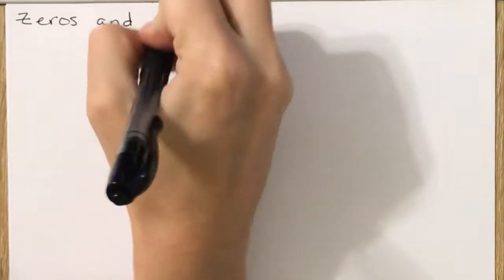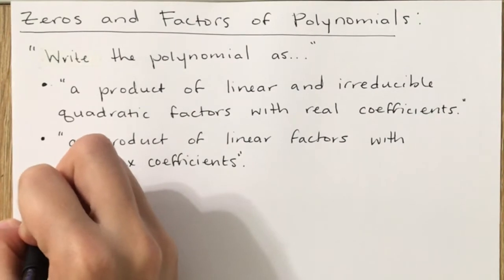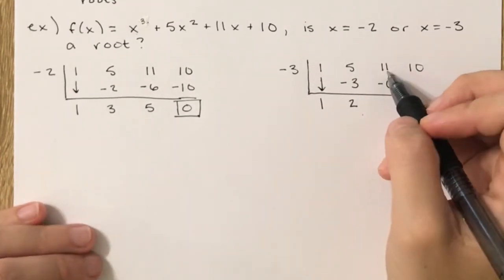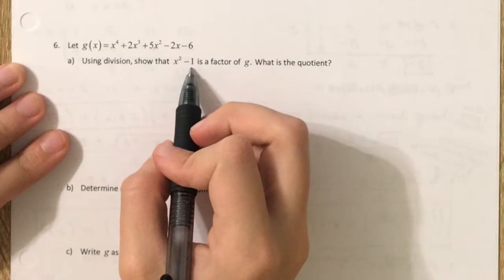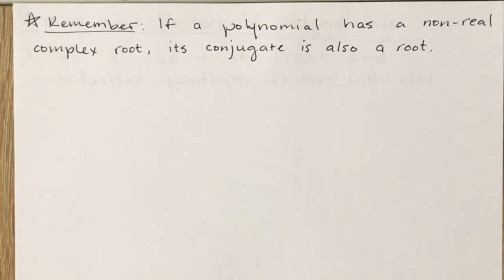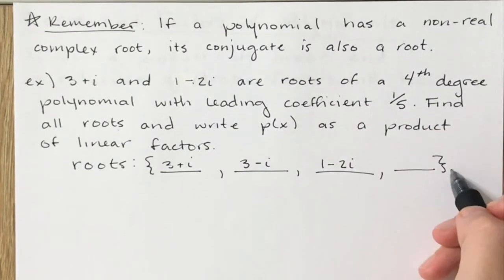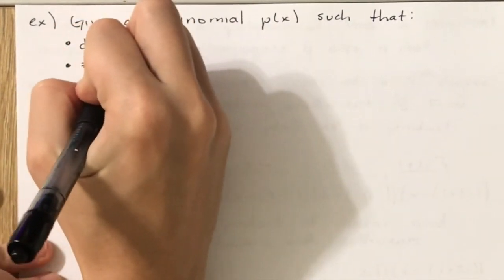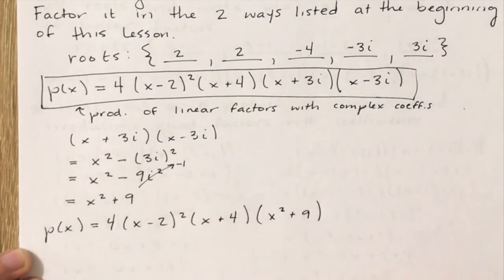Zeros and Factors of Polynomials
Online lecture on finding the zeros and factors of polynomial functions for Yvonne Chazal's Precalculus class.